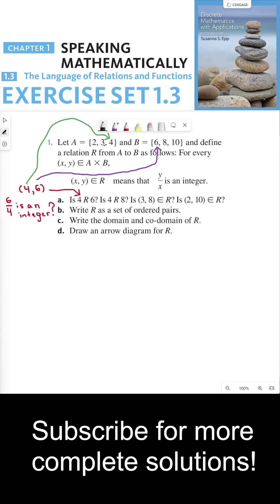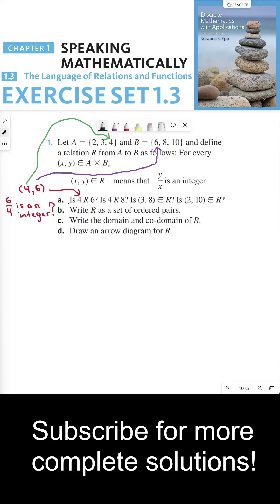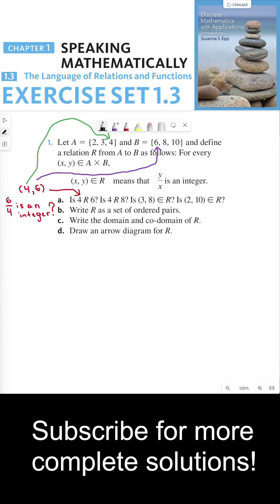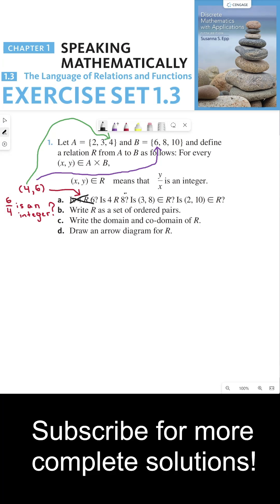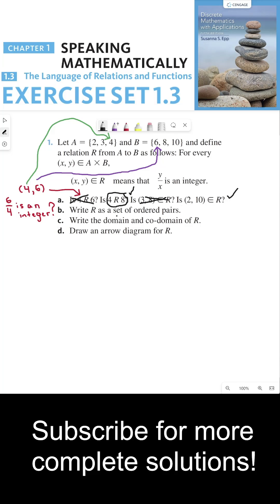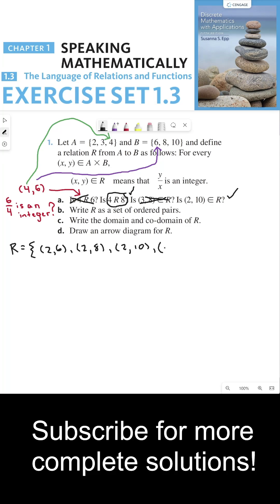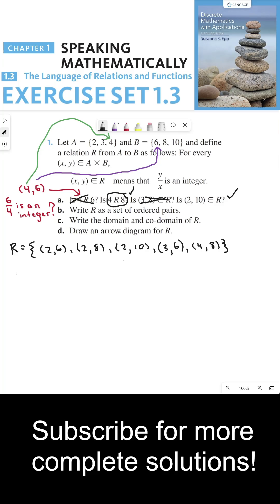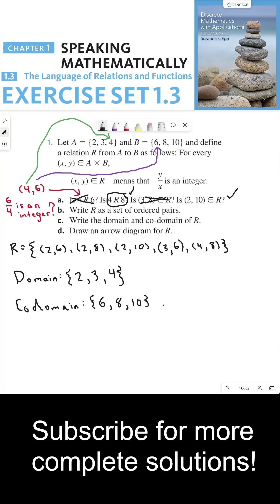(1.3.1) Unveiling the Intricacies of Defining and Drawing Arrow Diagrams for Relations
In this tutorial, we work through Exercise 1 from Section 1.3, focusing on understanding sets and relations. We define a relation R from set A, containing elements 2, 3, and 4, to set B, containing elements 6, 8, and 10. We explain that writing the ordered pair in the relation means that the second element divided by the first element is an integer.

In Part A, we determine whether 4 is related to 6 and conclude that it is not. In Part B, we write R as a set of ordered pairs, showing that the only ordered pairs are (2,6), (2,8), (2,10), (3,6), and (4,8). In Part C, we write the domain (which is set A) and the codomain (which is set B) of R and draw an arrow diagram from the domain to the codomain to illustrate the relation.

Join us as we delve deeper into the fascinating world of set theory and its applications!